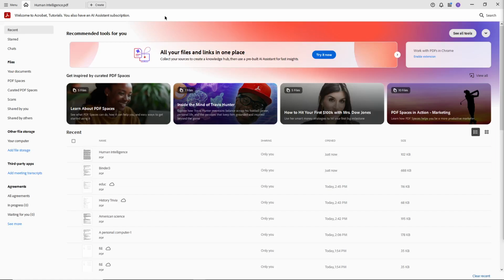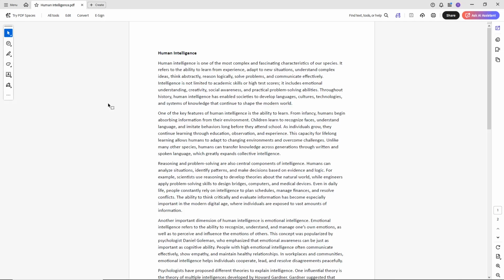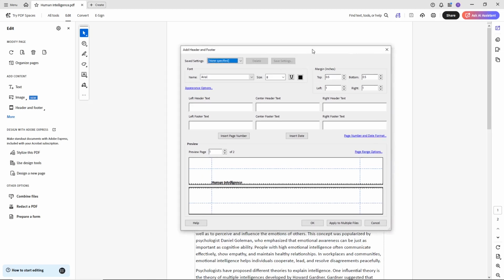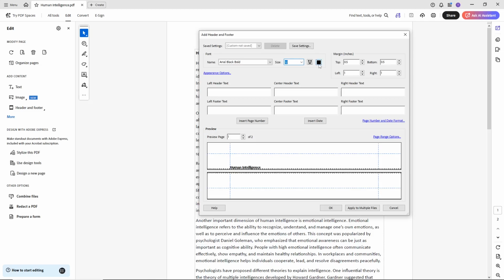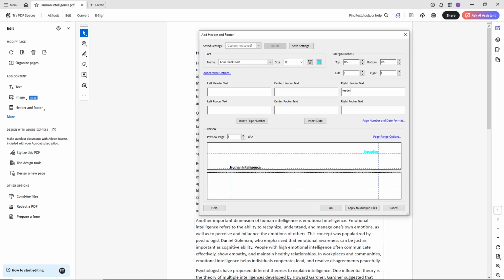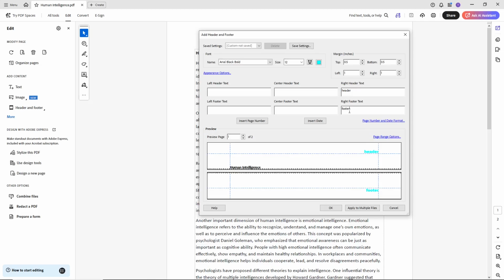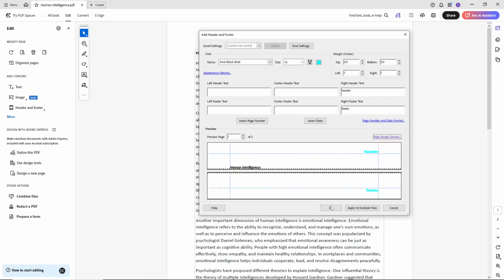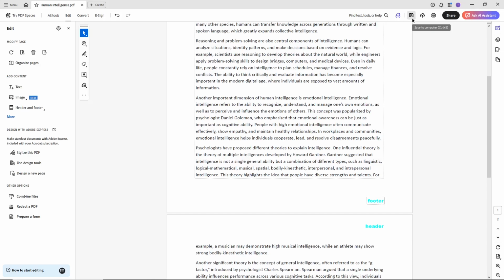How To Add Header And Footer To All Pages In PDF Using Adobe Acrobat Pro DC (Tutorial 2026)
Along the way, you'll learn how to add header PDF Adobe Acrobat Pro DC, insert footer all pages Adobe Acrobat tutorial, add custom header and footer to PDF, set up header and footer in Acrobat Pro, include page numbers Adobe Acrobat Pro DC, PDF header footer editor Adobe Acrobat, add text header to multiple PDF pages, Acrobat Pro DC put footer on document, creating headers and footers using Adobe, apply header footer across entire PDF, how to use Adobe Acrobat Pro DC for headers, modify PDF with header and footer Acrobat